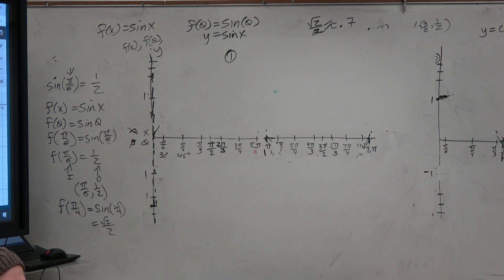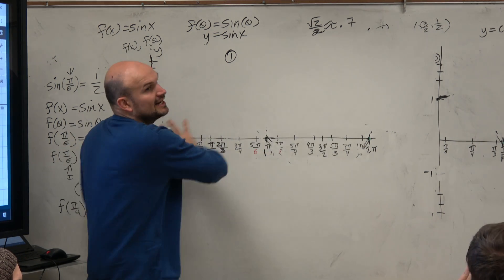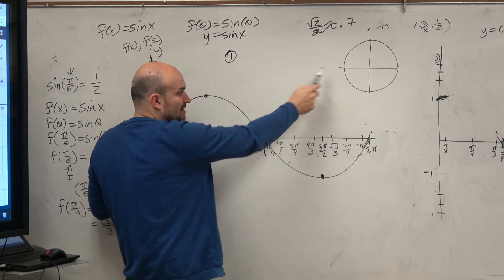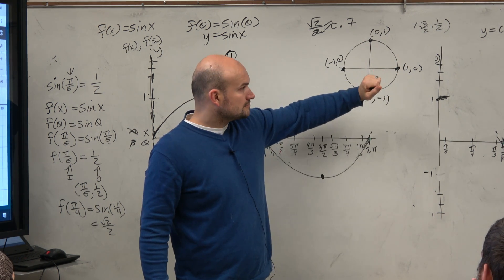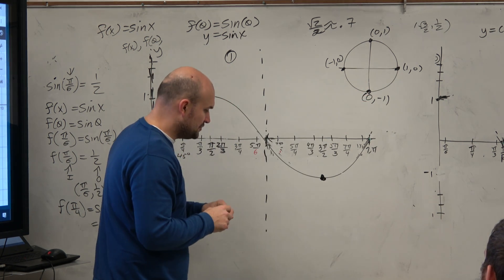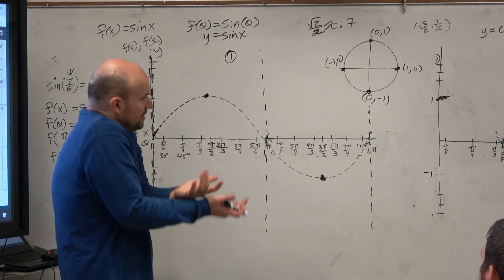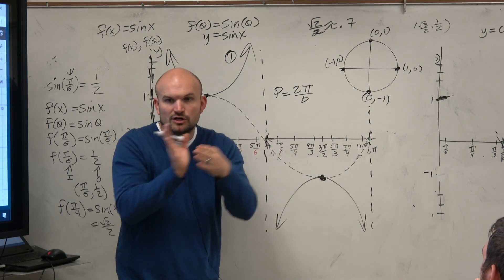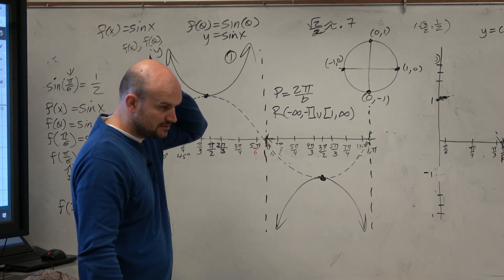What is the initial period of Cosecant function and it's characteristics